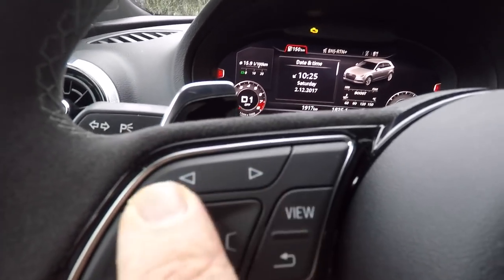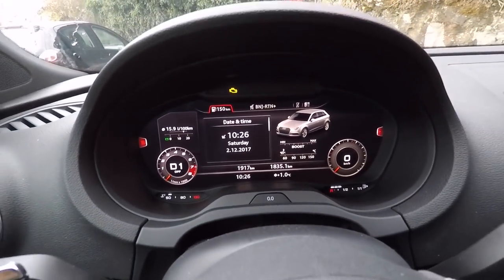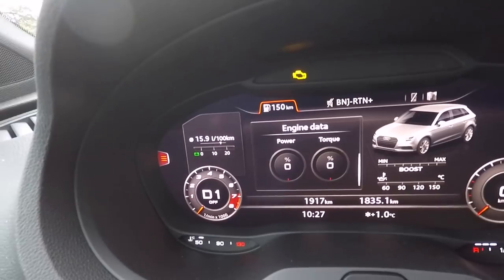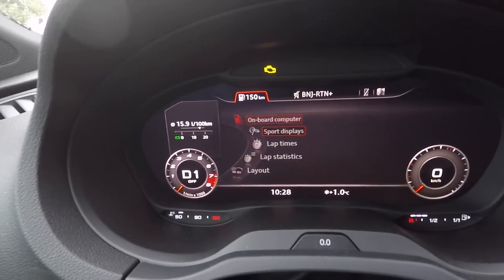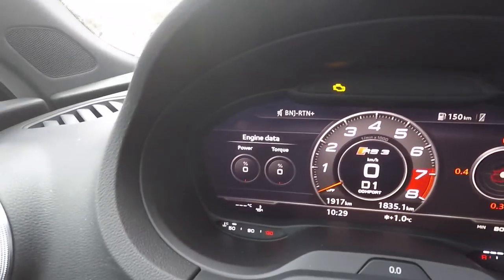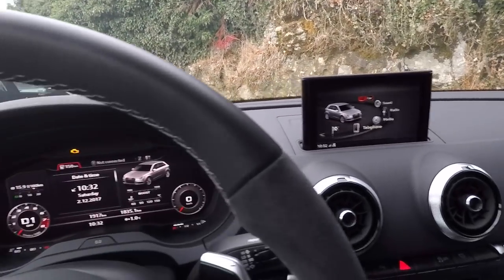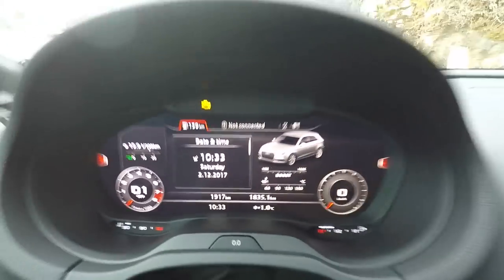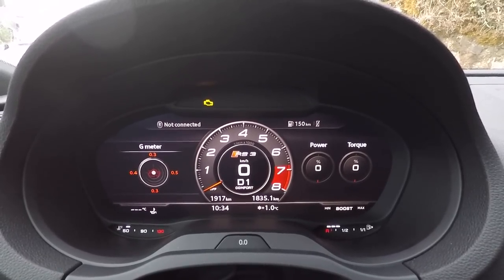Audi Virtual Cockpit in RS models explained